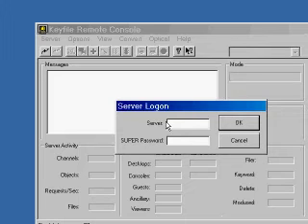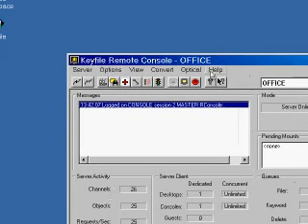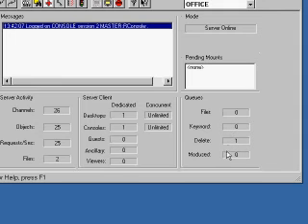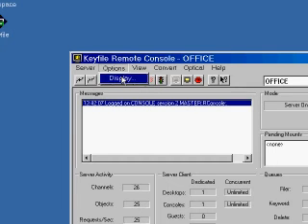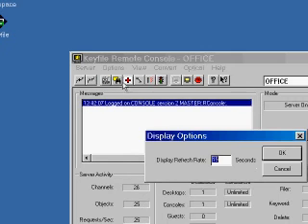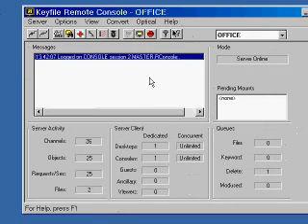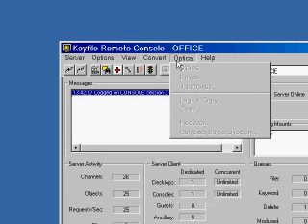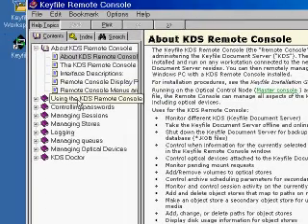Global360 Keyfile Administration Lesson 5 video 1p